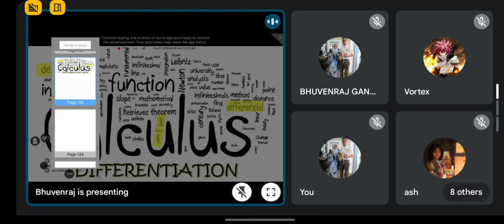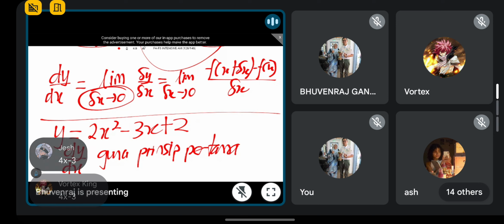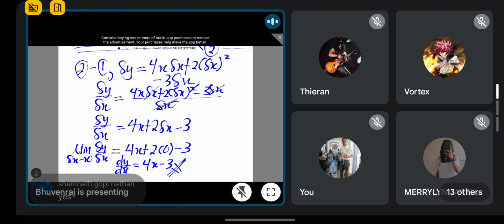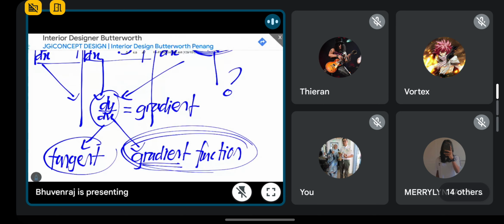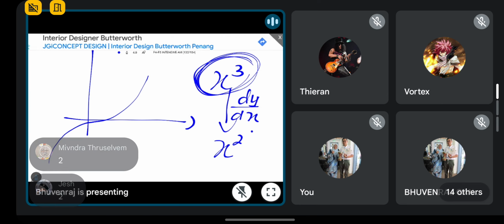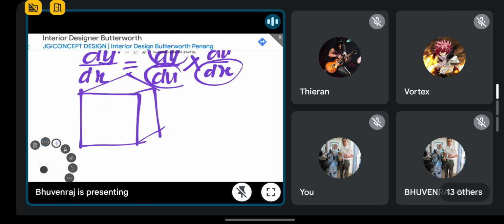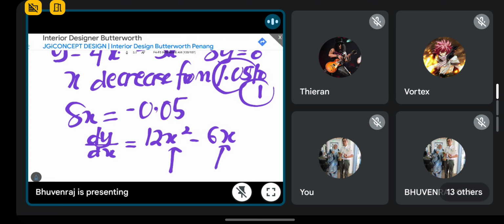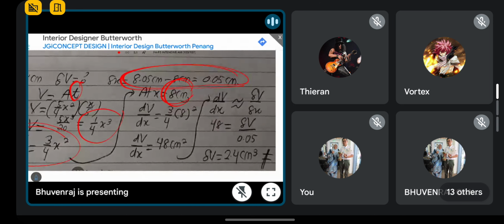ADD MATHS| FORM 5 INTENSIVE CLASS CHAPTER 2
If you find this video useful, please help me share it to those taking ADD MATHS for SPM😊

0:00:00 INTRO
0:01:06 MEANING OF DIFFERENTIATION
0:03:04 CHAPTERS RELATED TO DIFFERENTIATION
0:04:50 IDEA OF LIMITS
0:13:22 FIRST PRINCIPLES
0:28:49 FIRST DERIVATIVES
0:31:28 CHAIN RULE
0:37:16 MEANING OF DY/DX
0:41:54 PRODUCT RULE AND QUOTIENT RULE
0:45:45 SECOND DERIVATIVES
0:51:05 CONCEPT OF TURNING/STATIONARY POINTS
0:55:52 RELATIONSHIP OF CURVE,TANGENT AND NORMAL
1:02:20 DIAGRAM TO SHOW CONCEPT OF TURNING POINT
1:04:47 RATE OF CHANGE OF RELATED QUANTITIES
1:15:30 SMALL CHANGES AND APPROXIMATIONS
1:24:49 SAMPLE QUESTION ON DIFFERENTIATION